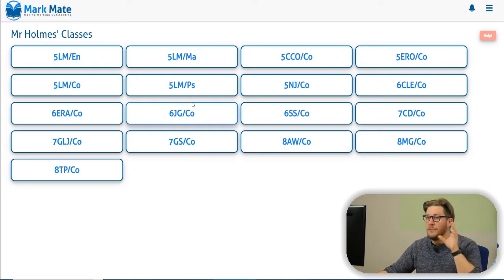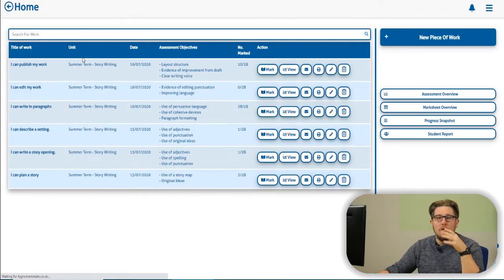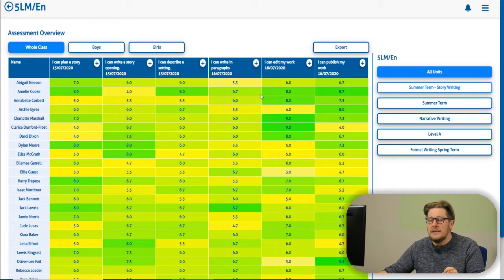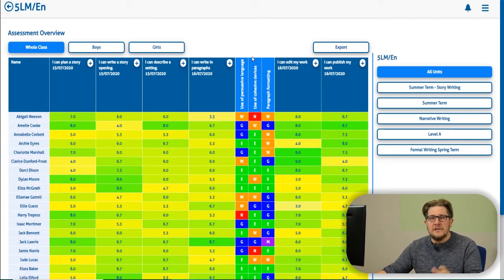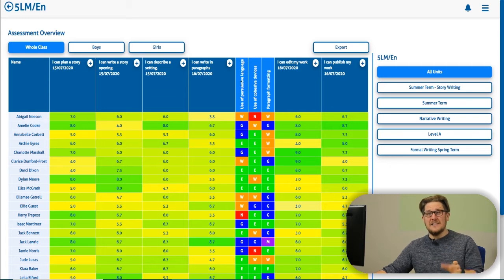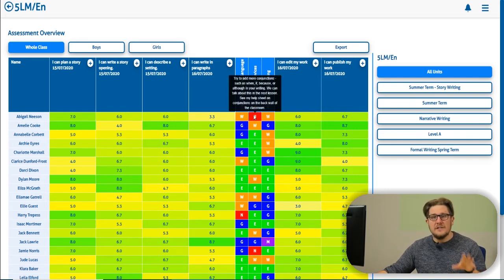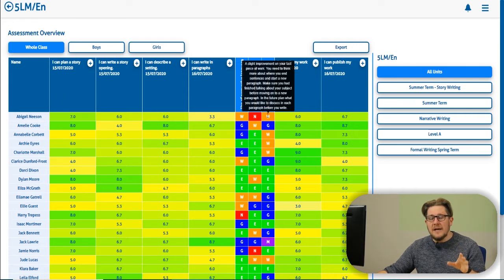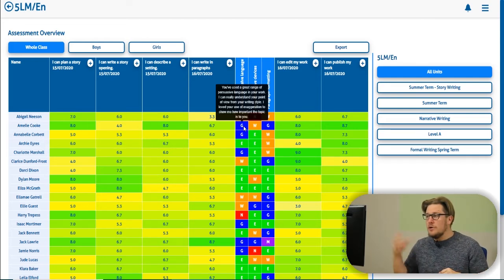Supporting Teachers To Collect Detailed Assessment Data With Mark Mate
We understand that being a teacher in this current time is hard and, as James comes from a teaching background, we want to help support you!
We are giving away free school access to Mark Mate during the entire lockdown period, allowing your teachers to use Mark Mate until July 2021 with no cost!
Mark Mate allows you to mark your students' books using only your voice. Using dictation and label printing, we help you bring digital marking to your books and classroom. You have never seen a marking idea like this!